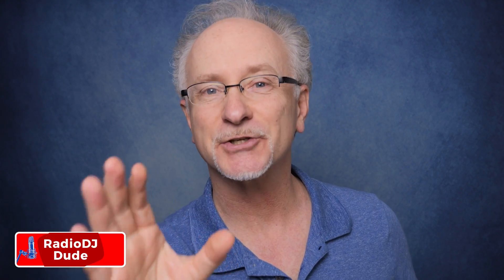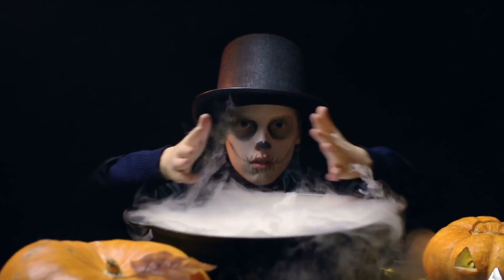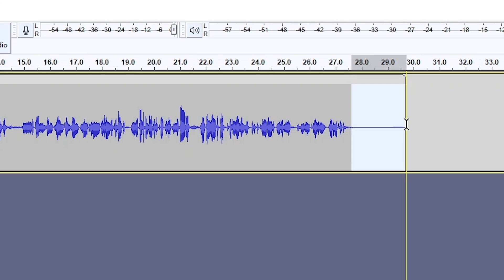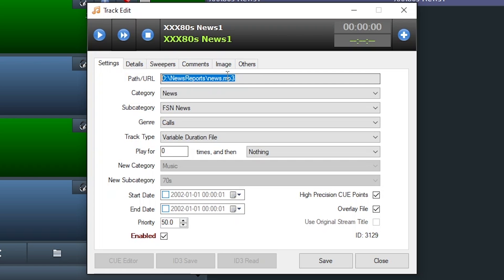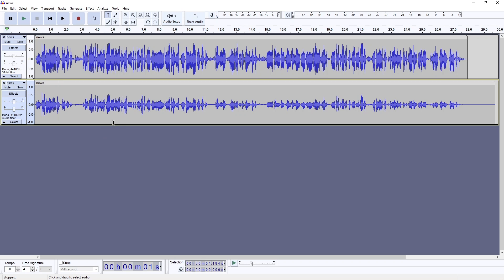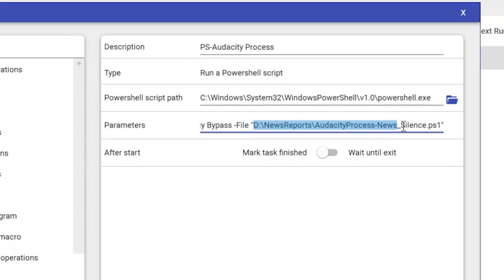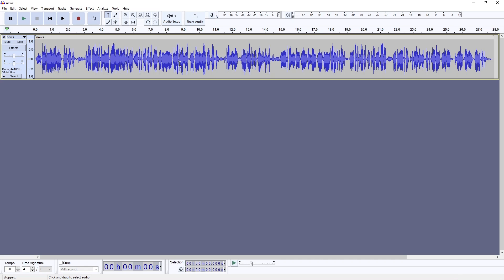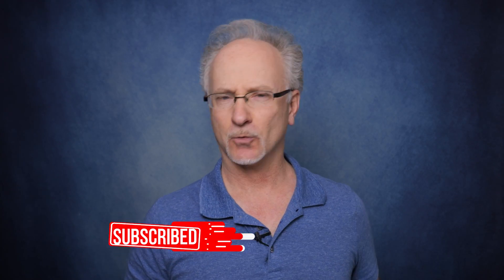Automagic Audio Processing for Radio Content - Audacity + Easy Code!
🔮 What happens if you run news, traffic or other content NOT produced in-house and the audio levels suck? If these reports run automatically, the last thing you want to interrupt Margarita Monday/Everyday is audio processing.

In order to get the best sound from these files, they need some normalization, compression and limiting. 🪄Coming up, an AutoMagic workflow to automate this process. I’ll show you how to write and launch a script that does everything in the background. Write it once, run it forever…handsfree, baby!

⚡️Wow, what a timesaver!

⏰ Can't Miss Moments:
00:00 Exciting Intro!
01:33 Must Watch "News & Traffic" Video for More Info
02:37 Step One: Create Audacity Macro
05:07 Step Two: Write PowerShell Script
06:12 Pre-Made Audacity Macros!
06:28 Step Three: Launch Script to Automate Processing
07:42 Create RadioDJ Event to Run Script
09:16 Thrilling Close

As for the PowerShell script, pasting it here didn't work very well due to all the specialized coding symbols (YouTube shut it down).

If the thought of making Audacity macros gives you the jitters, no worries! I’ve packaged four of my favorites and slashed the price just for YOU!

📻 For XXXtreme 80s FUN…and to hear all the tricks I’ve taught RadioDJ…check out the 2865th popular 80s online radio station,